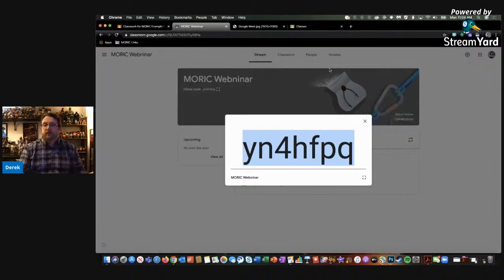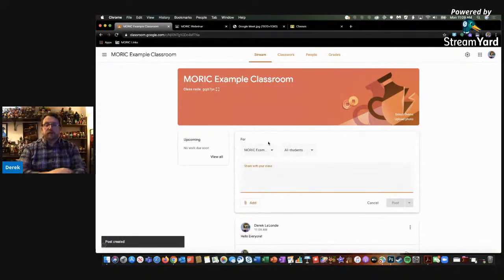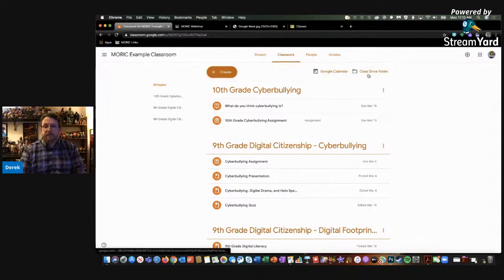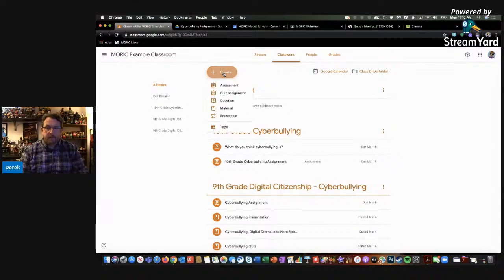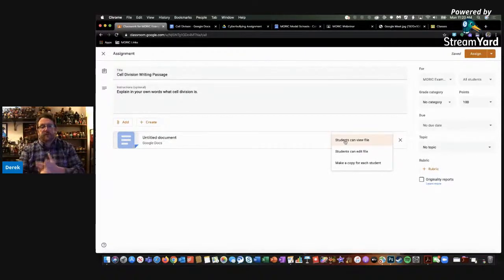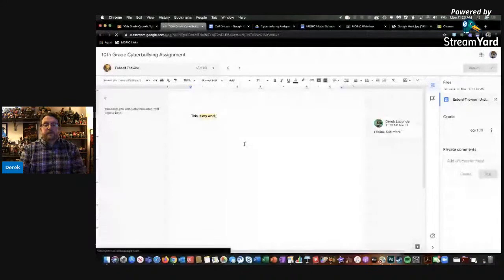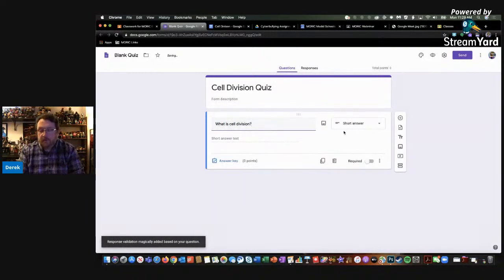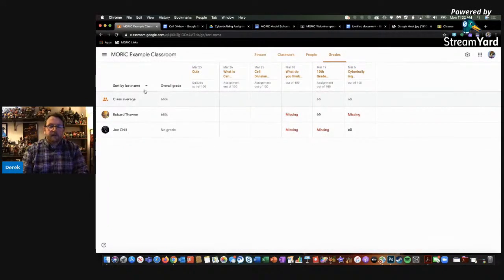INTEGRATION WEBINAR: Google Classroom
Join the MORIC Model Schools team for a 30-minute live webinar about creating an online classroom using Google Classroom. Learn how to create a class, enroll students, build assignments, hold class discussions, and upload resources. Appropriate for teachers of 2-12 grade students.